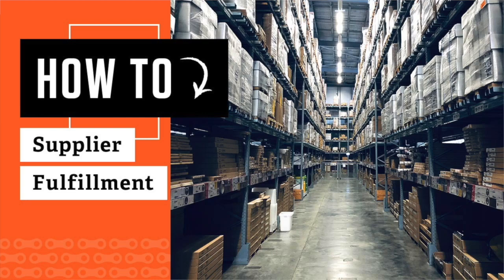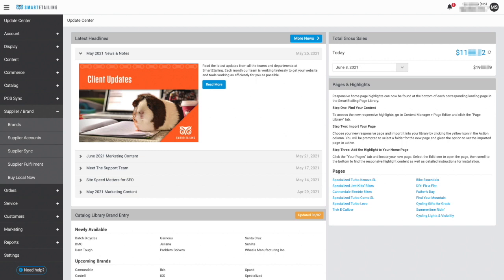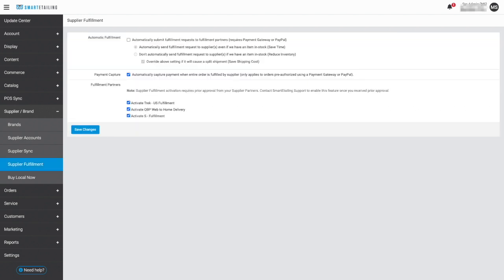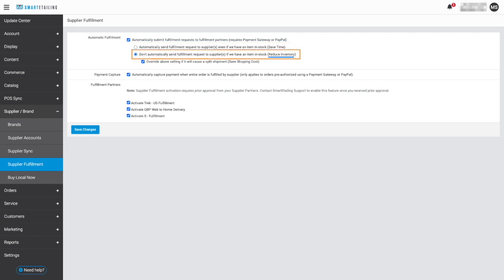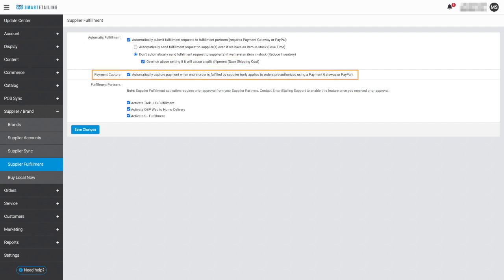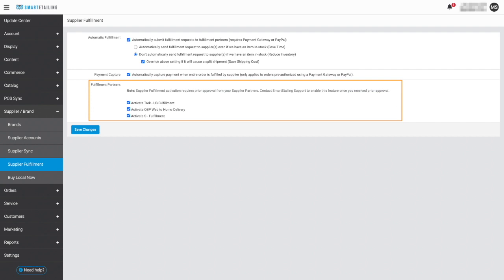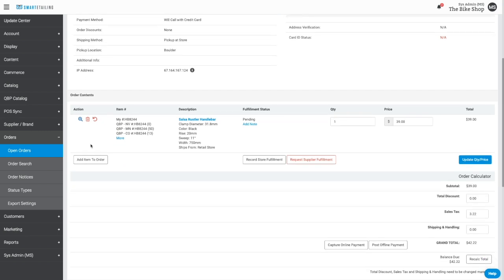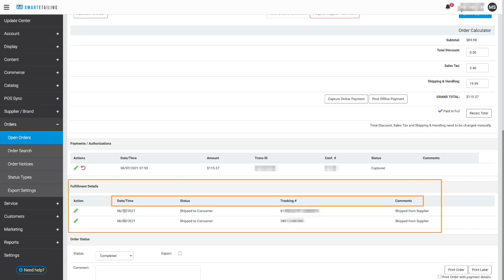HowTo: Supplier Fulfillment 2021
Supplier Fulfillment often referred to as ‘drop-shipping’, is an optional feature for Professional level SmartEtailing websites that allows retailers to delegate the picking, packing, and shipping of orders to certain suppliers. There are many reasons retailers choose to use a service such as Supplier Fulfillment.

They are only one person so they hired staff to grow their business. Supplier Fulfillment is a natural extension of that thinking. There is only so much inventory that can be stored on-site. There are only so many hours in a day to do what needs to be done and that includes ensuring orders placed on their website are fulfilled in a timely manner and meet their customer’s expectations. Letting a supplier partner pick, pack, and ship inventory that isn’t even on their books yet is a smart and efficient approach to managing inventory dollars and closing sales.

In normal times, a service such as Supplier Fulfillment might be seen as a luxury. These days, with inventory so scarce, it’s more of a tactical advantage for astute retailers. Connections to supplier inventory via Supplier Sync displays inventory across multiple warehouses in a timely fashion to customers frantically searching for cycling gear. Supplier Fulfillment allows a retailer to execute on that inventory to retain existing customers and earn new ones.